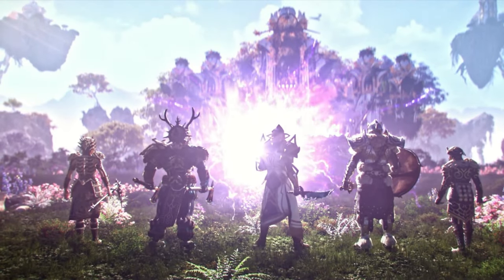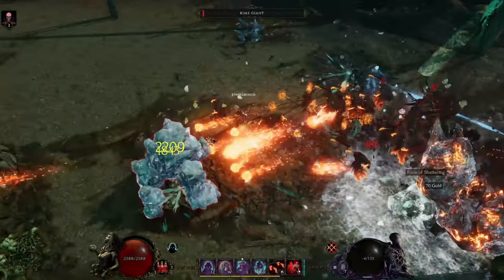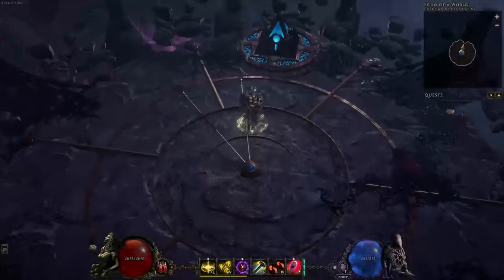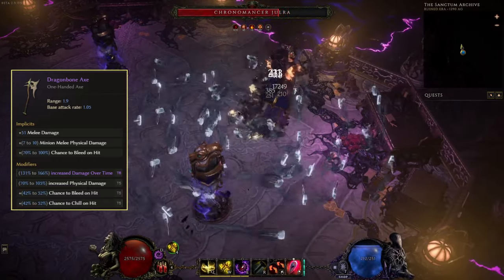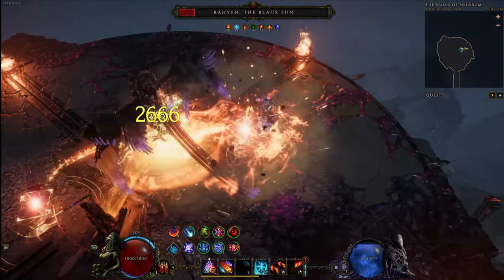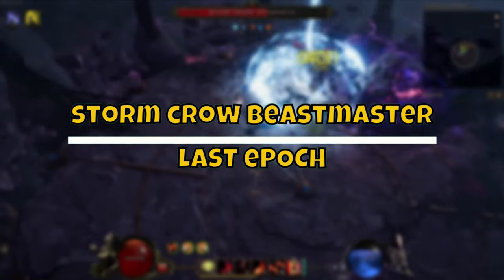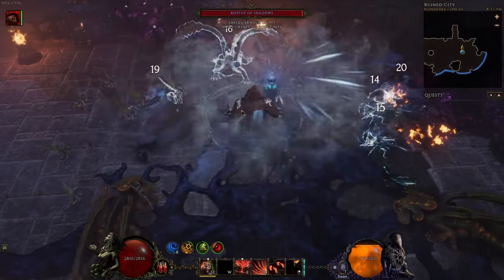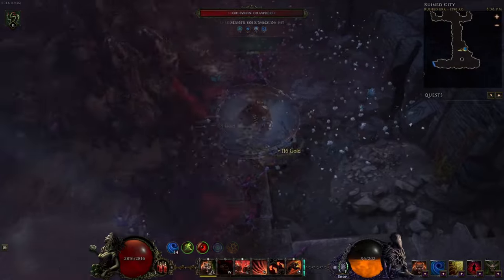Last Epoch - BEST top 5 Beginner Builds! | Pre Launch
Welcome to my top 5 builds that i think is the best for a new fresh start! Here you will find both what to go for and what you can transition over to later on aswell. All builds can be played without any uniques making it a perfect new player beginners guide.
Hopefully this will help you out with the coming release of Last Epoch 1.0 and beyond.
Timestamps:
0:00 - Intro
1:12 - Build 1, Fire Summoner Necromancer
2:34 - Build 2, Bleed Hammer Throw Paladin
4:38 - Build 3, Hydrahedron Runemaster
6:26 - Build 4, Storm Crow Beastmaster
7:55 - Build 5, Cold DoT Werebear Druid
9:50 - Ending